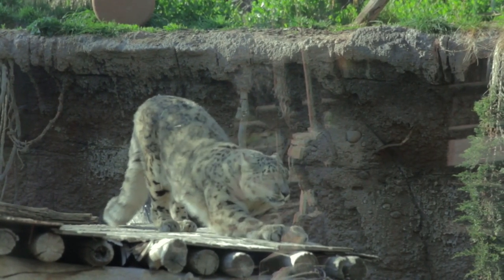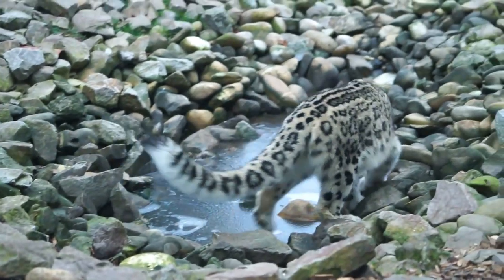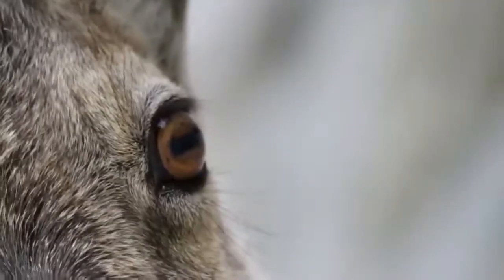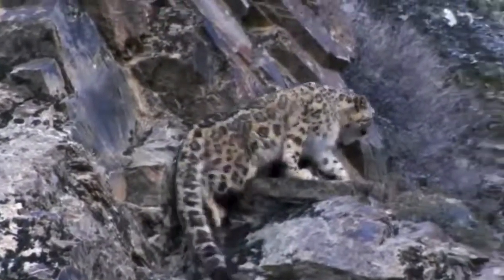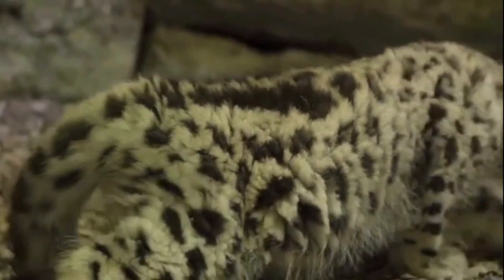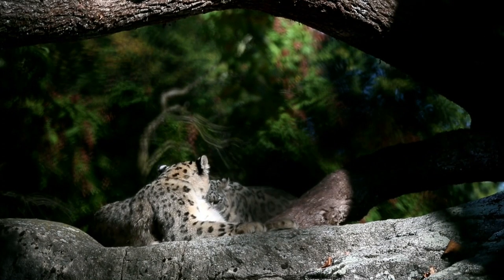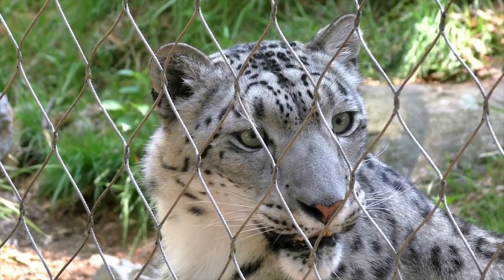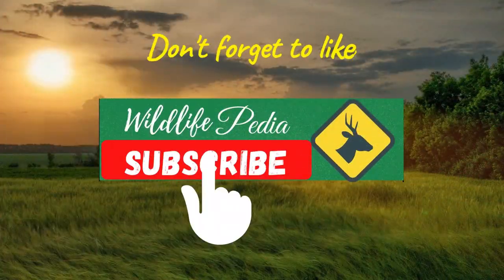Facts About Snow Leopards: The Ghosts of the Mountains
The Mysteries of Snow Leopards: The Ghosts of the Mountains
Description: Snow leopard live in high-altitude mountainous terrain, usually at elevations of 3,000 To 4,500 meters Above The Sea Level. They prefer steep, broken landscapes such as cliffs, rocky outcrops and ravines. Snow leopards have short fore limbs and long hind legs, which allow them to stay agile in their steep and rugged environments. There are an estimated 4,000 to 6,500 snow leopards left in the wild, but it is difficult for scientists to know for sure. snow leopards live in Indian mountains of Himalayas, India, Southern Siberia, Russian Altai Mountains,  Ola Mountains, Kazakhstan, Kyrgyzstan, Tajikistan, Uzbekistan, eastern Afghanistan, Nepal and Bhutan,Mongolia, Northern Tibet and in Pakistan. They are listed as 'Vulnerable' by the International Union for Conservation of Nature I U C N. snow leopards soft coat, consisting of a dense insulating under coat and a thick outer coat of hairs about 5 centimeter or 2 inches long, is pale grayish with dark rosettes and a dark streak along the spine. and The under parts, on which the fur may be 10 centimeter or 4 inches long, are uniformly whitish. snow leopard' s powerful build allows it to scale great steep slopes with ease. Its hind legs give the snow leopard the ability to jump or leap six times its own body length.